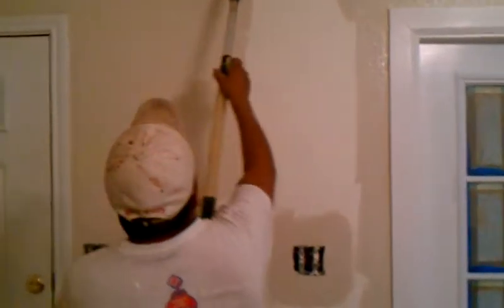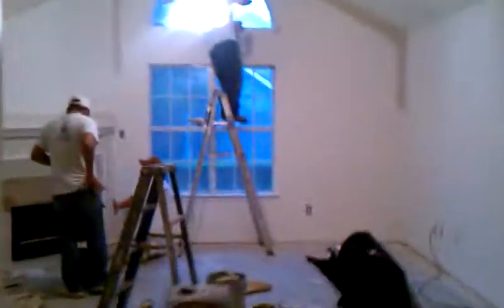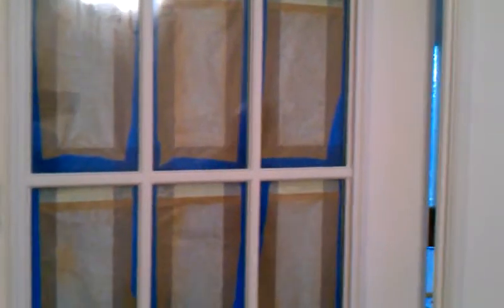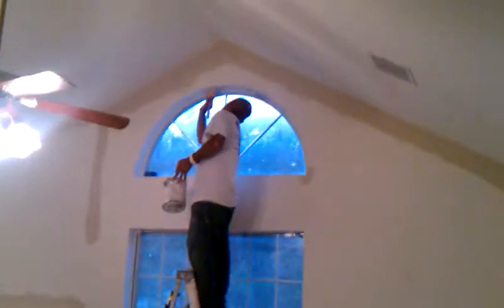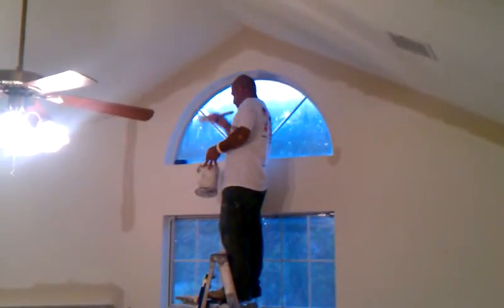Interior Painting Bryant Irvine South Fort Worth